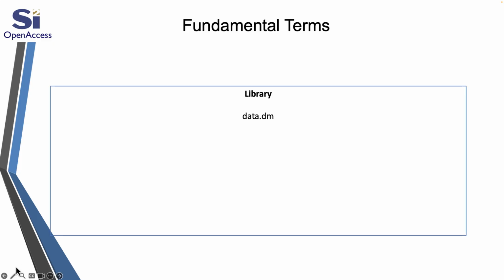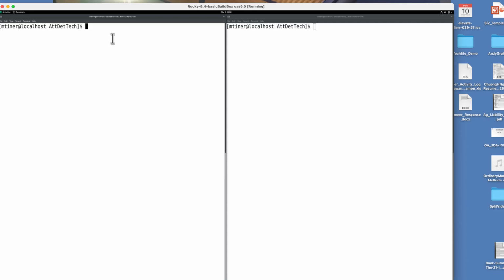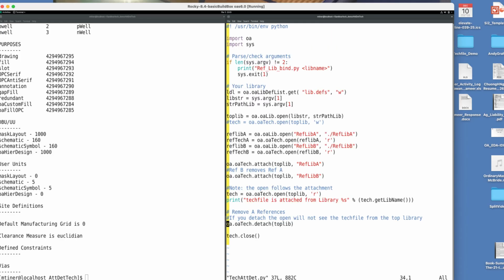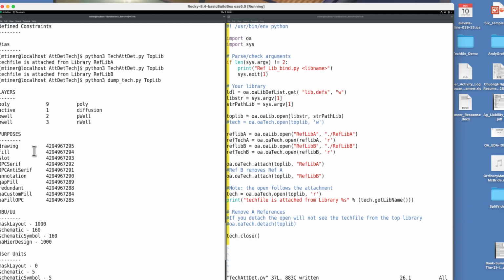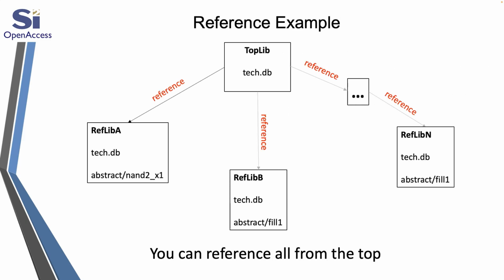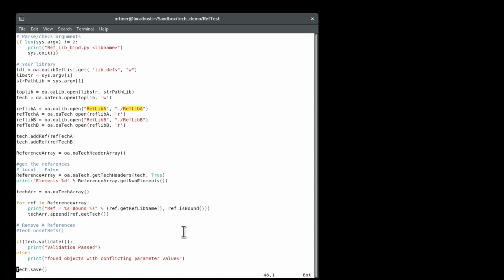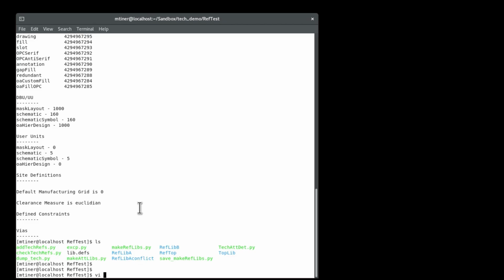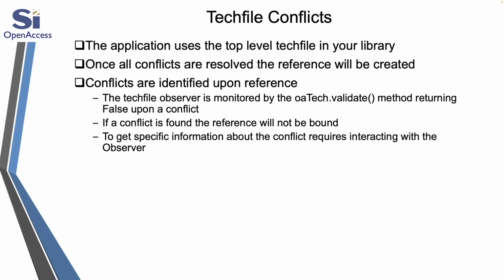2026 OpenAccess Workshop: Techfile Referencing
Explore the fundamentals of technology files (techfiles) within the OpenAccess framework, covering their crucial role in storing layer definitions, manufacturing processes, and design constraints. This presentation demonstrates practical workflows for attaching and detaching techfiles to libraries, leveraging multiple techfile references to share data without duplication, and utilizing validation methods and tech observers to automatically detect and handle conflicting parameters between referenced technologies.

Speaker: Marshall Tiner, Si2

Timestamps:
00:00 - Fundamental Terms
00:40 - What's in a Techfile?
01:14 - Types
02:31- Attaching Another Library Techfile
02:50 - Example: Attaching a Techfile
08:29 - Referencing Techfiles
09:08 - Example: Referencing Techfiles
16:11 - Techfile Conflicts